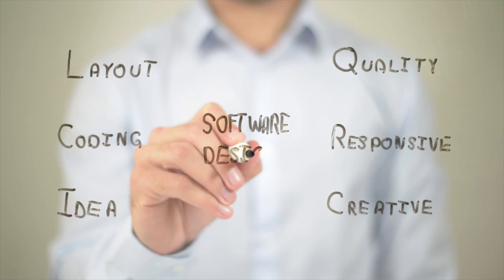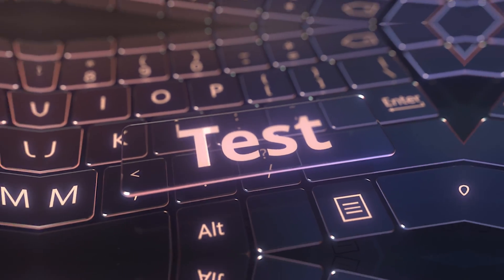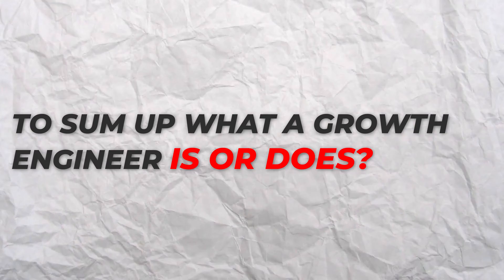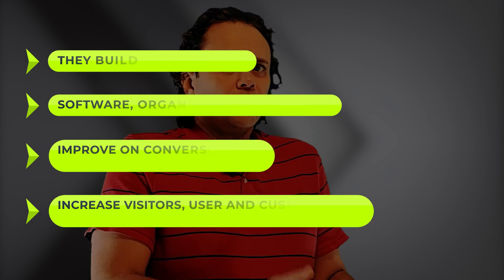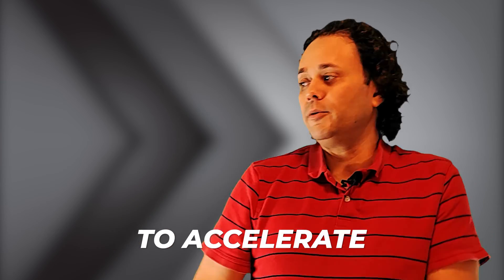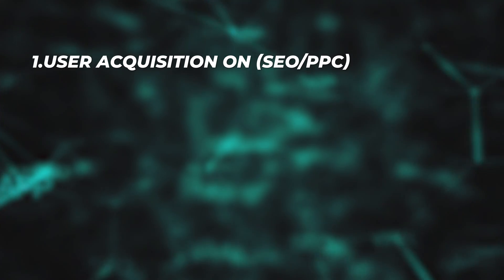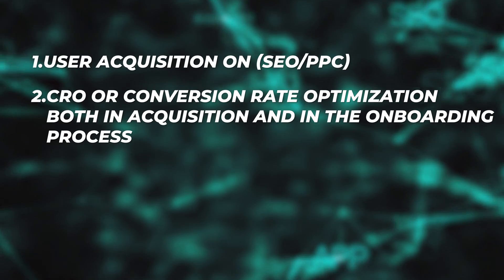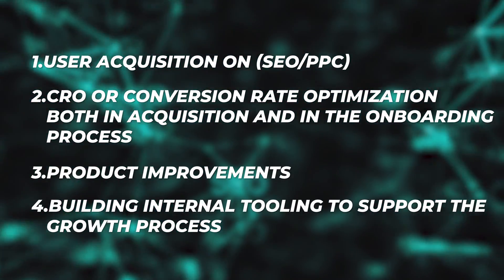What Is A Growth Engineer? (In 90 Seconds)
Find out what a Growth Engineer is here and all the differences between it and a Growth Marketer as well as a Growth Hacker.

🧾 Table of Contents:
0:00 What A Growth Engineer Does
1:02 Engineering As Part Of a Growth Team

Small snippet of the transcript from the video:
✂ ✂ ✂ ✂ ✂ BEGIN SNIPPET ✂ ✂ ✂ ✂ ✂
Growth engineering, which is a technical field pioneered by Facebook about a decade ago, is technical, and its systematic approach to growth.
✂ ✂ ✂ ✂ ✂ END SNIPPET ✂ ✂ ✂ ✂ ✂

All b-roll clips in this video are licensed from Envato Elements.
Music licensed from Envato Elements, soundstripe, and e-soundtrax.
A66S076PDOSTRTQ3